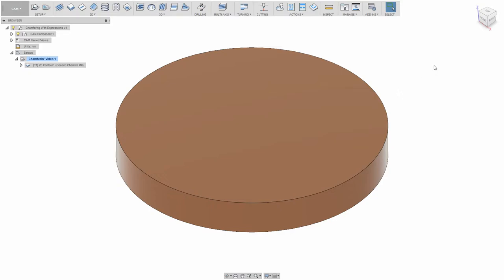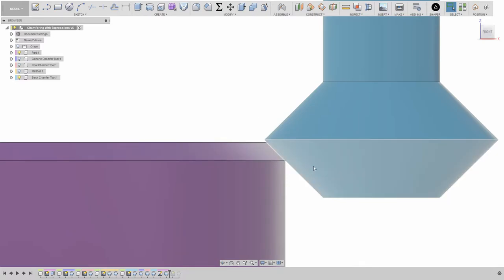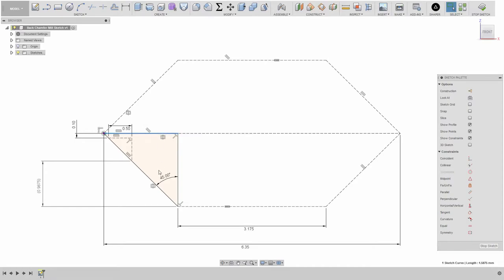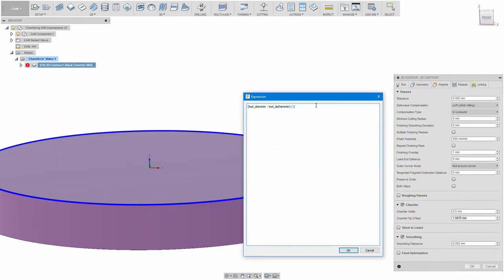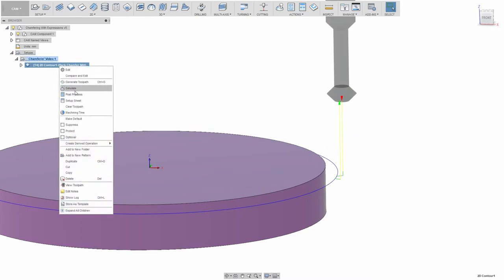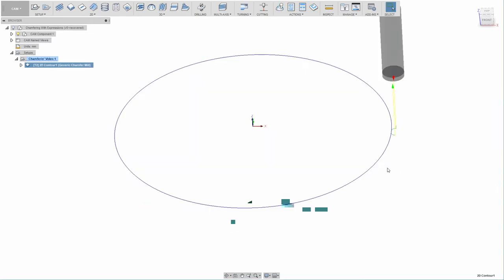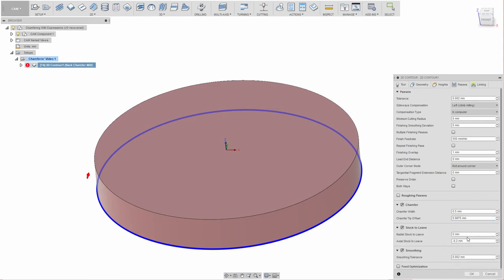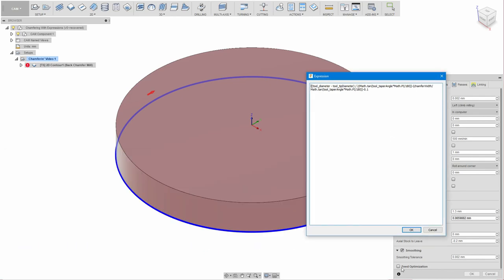Automatically Optimize Chamfer Tip Offset Using Expressions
I'd call this a "deep dive" into setting up some fancy expressions in Fusion 360 CAM to make your chamfer tip offsets consistent.

CHAMFERING
Chamfer Tip Offset...

(((tool_diameter-tool_tipDiameter)/2)-chamferWidth)/Math.tan(tool_taperAngle*Math.PI/180)-0.1

BACK CHAMFERING
Axial Stock to Leave...

-2*((((tool_diameter-tool_tipDiameter)/2)-chamferWidth)/Math.tan(tool_taperAngle*Math.PI/180)-chamferTipOffset)

**OR...

(I thought I remembered another one... I thought it was about using t-slot cutters, similar to the video below...)